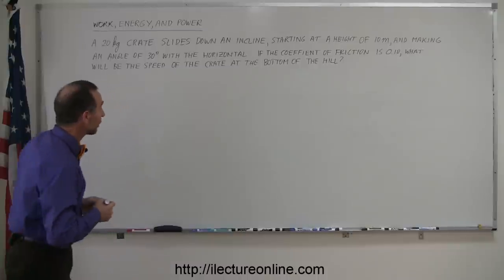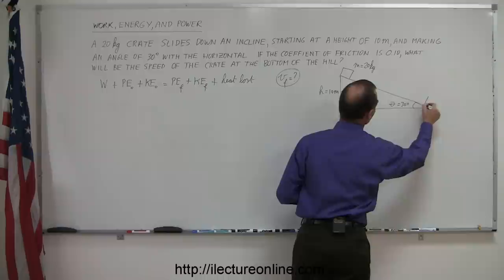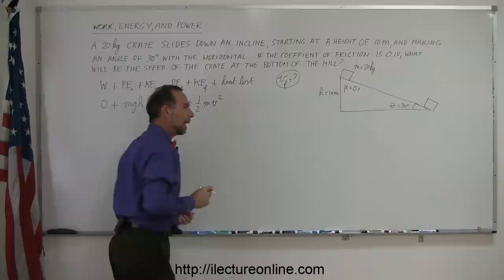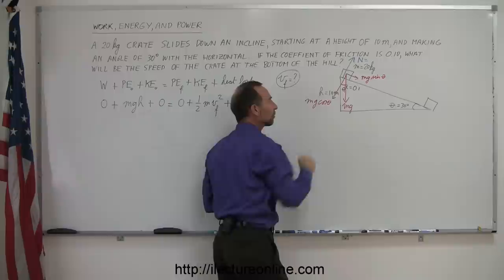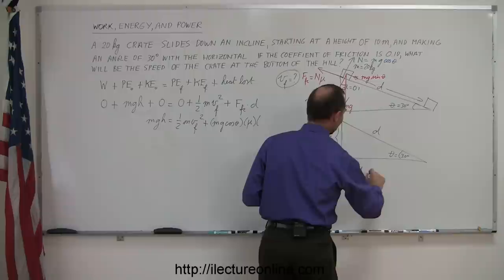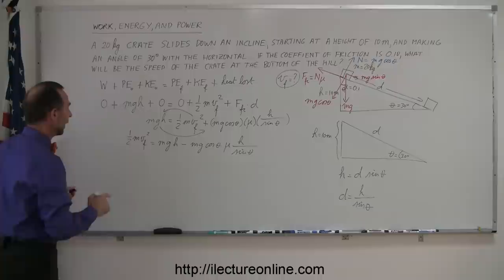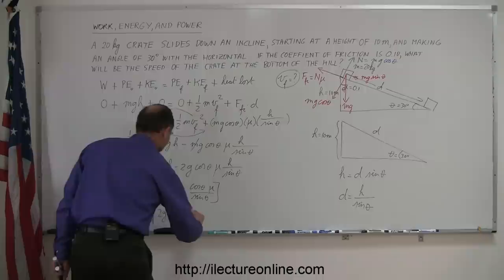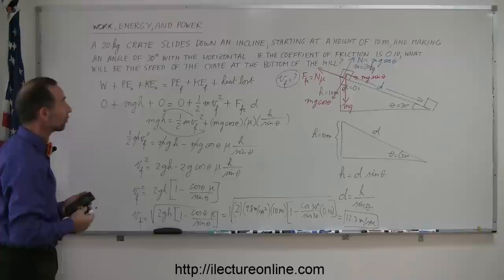Physics 8 Work, Energy, and Power (25 of 37) Crate slides down a rough incline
This six part physics lecture series will cover the concepts of Work and Energy.

Problem Text:
A 20kg crate slides down an incline, starting at a height of 10m and making an angle of 30 degrees with the horizontal.  If the coefficient of friction is 0.10, what will be the speed of the crate at the bottom of the hill.